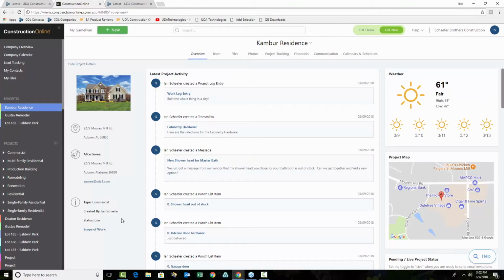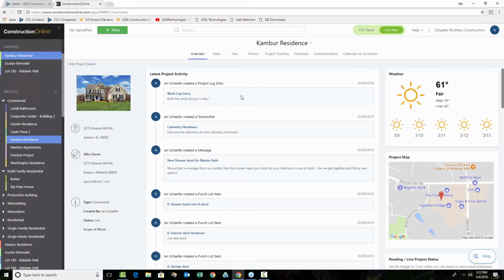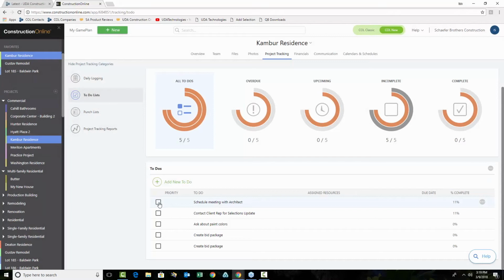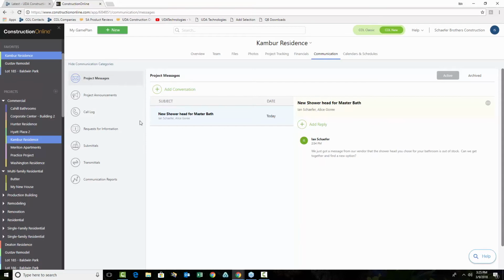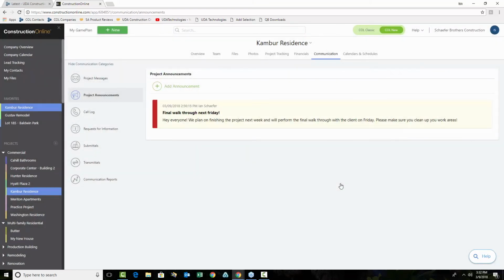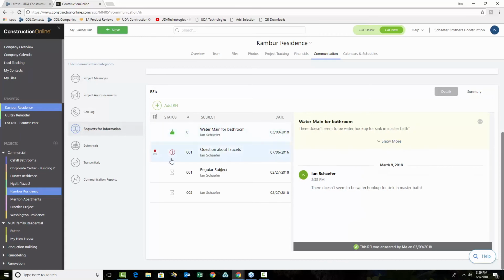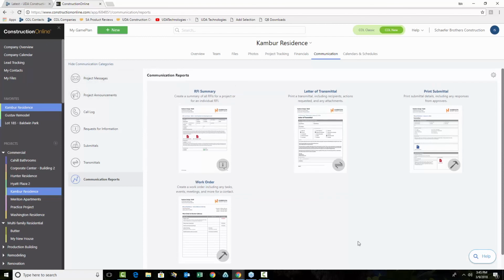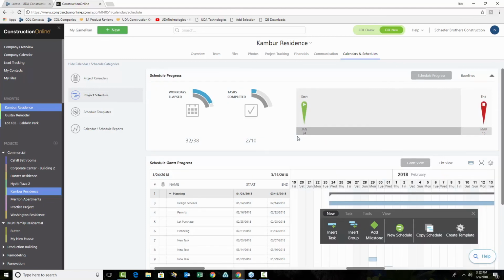ConstructionOnline: New Project Tracking Webinar